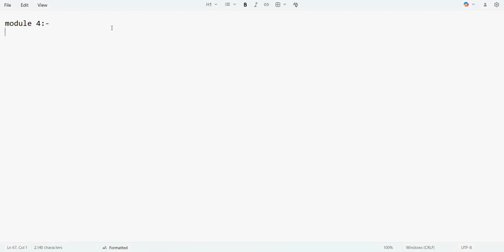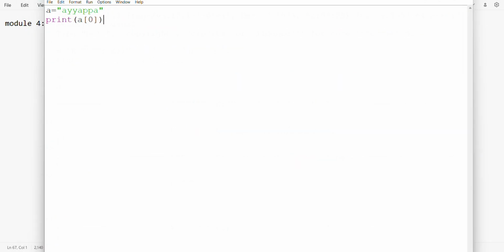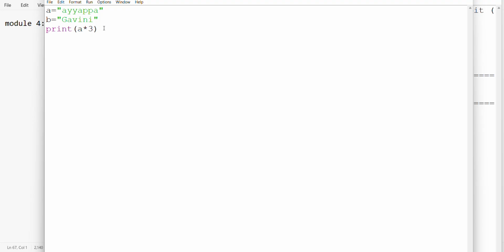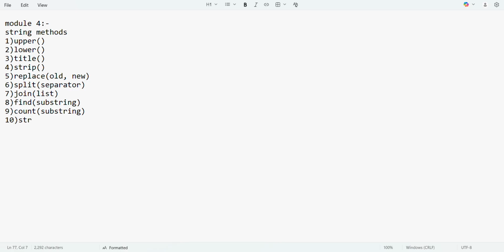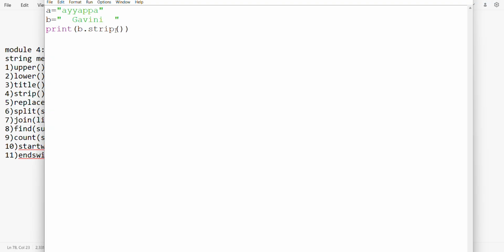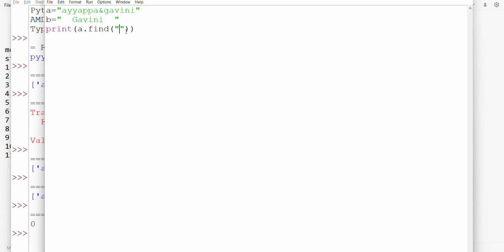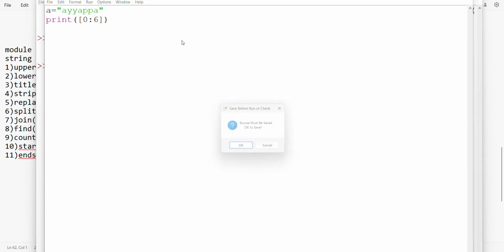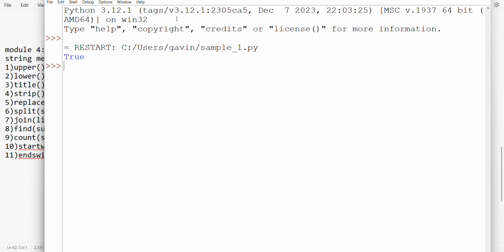python module 4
Python Classes – Beginner to Intermediate